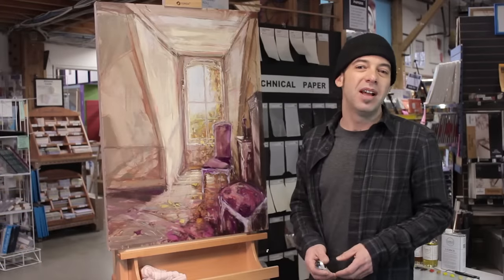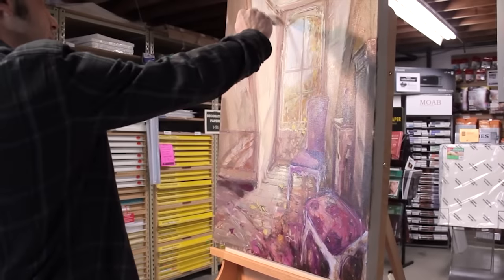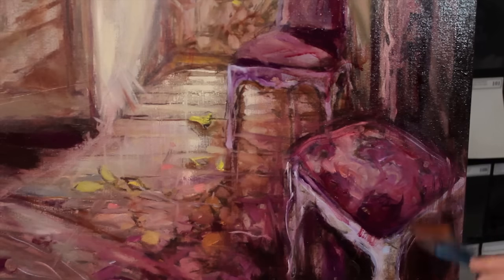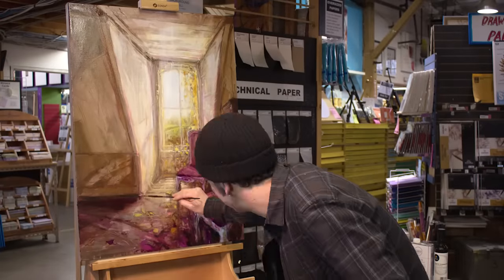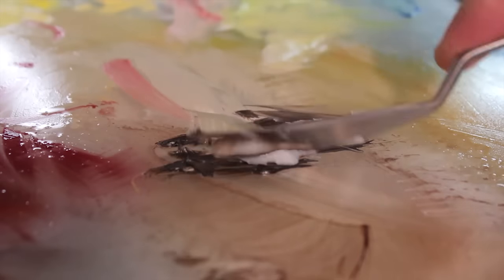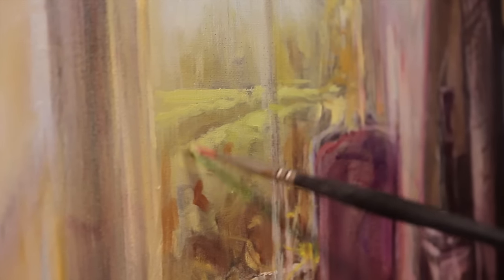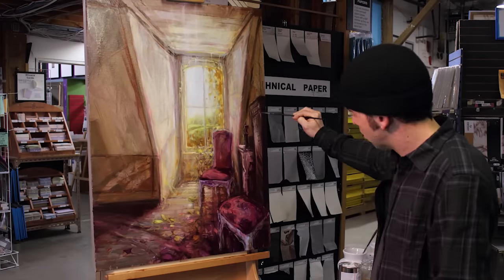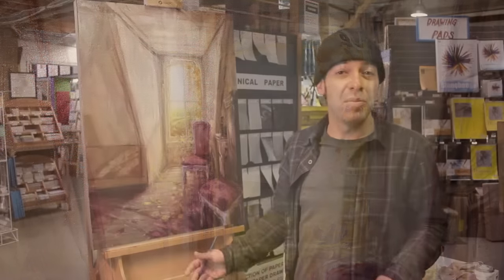Oil Painting Techniques: Glazing & Cold Wax Medium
Pierre Giroux continues to perfect the painting he began in his previous video, Introduction to Oil Painting In this informative How-To video, Pierre demonstrates how you can enhance your underpainting using glazes and cold wax medium techniques, adding texture and visual depth.

Watch the video to see Pierre's process and the final results!

Materials as shown in this video:
Opus Essential Oil Colours
Gamblin Cold Wax Medium
Opus Organic Linseed Oil
Opus Custom Stretched Phoenix Linen Canvas
Gamblin Artist's Oil Colors
Stevenson Oils
Gamblin Gamsol
Gamblin Galkyd
Glass Palette
Opus Golden Wash Brush
Opus Mezzo Brushes
Opus Legato Brushes
Windsor & Newton Artist's Oil Brushes
Liquitex Painting Knives

Credits

Presented by
Pierre Giroux

Produced by
Opus Art Supplies

Created by
Ryan Mund

Dan O'Connor
"Wait for the Dawn - Instrumental"